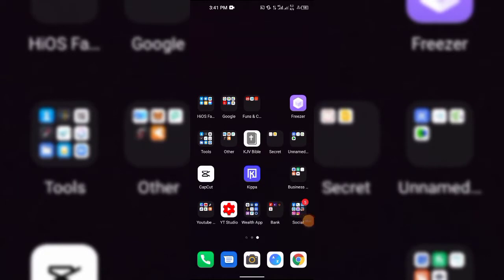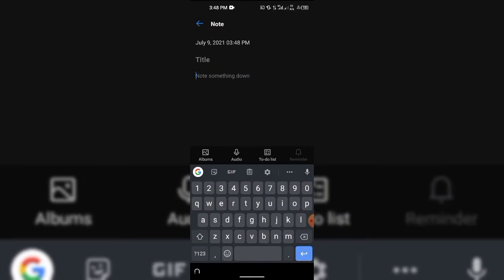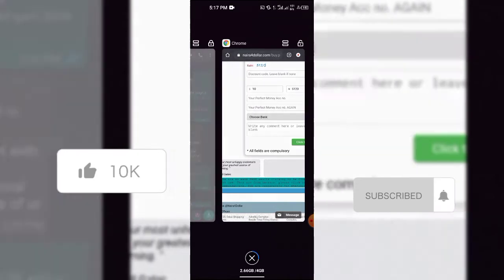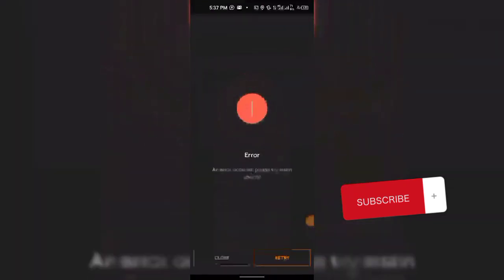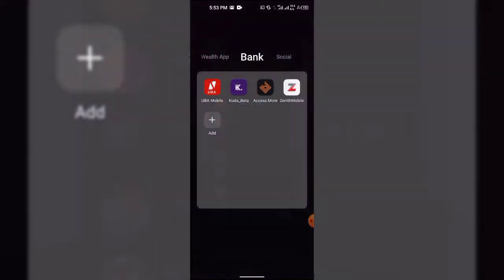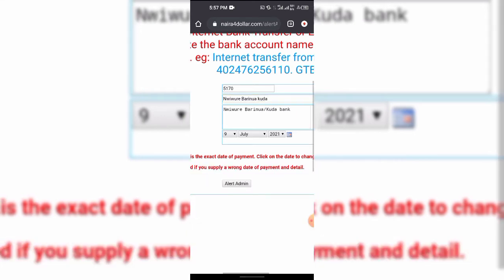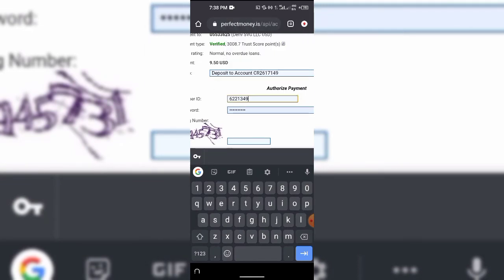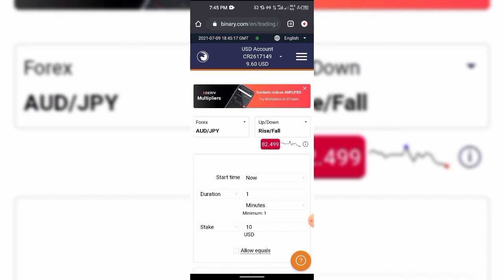how to deposit to deriv/Binary.com without verification(Perfect money, Naira4dollar, skrill, card)